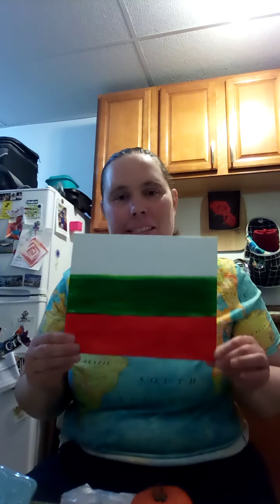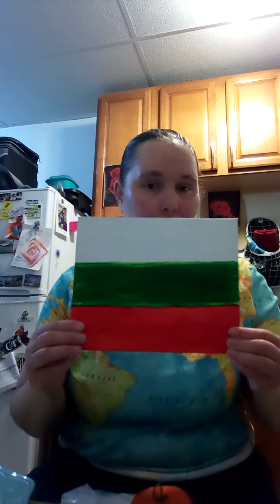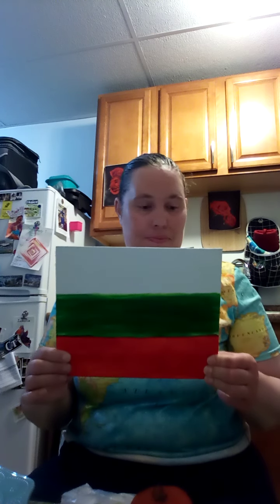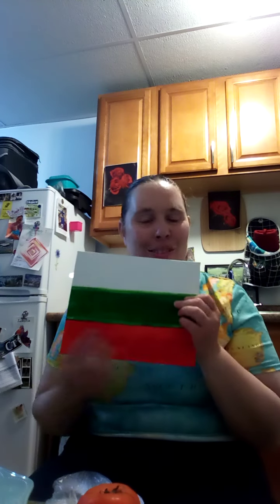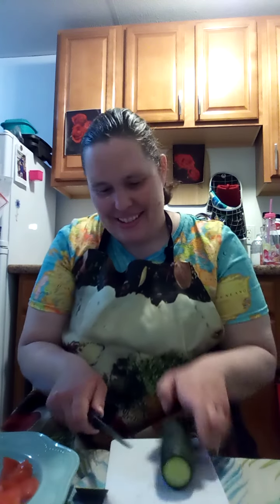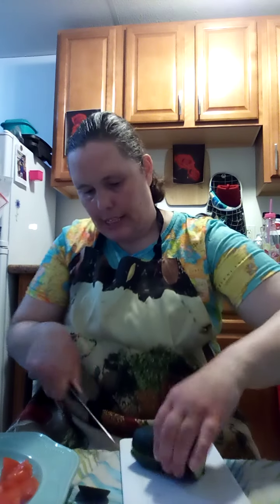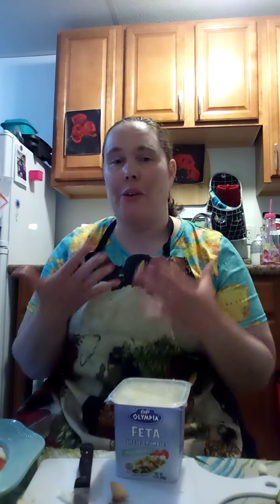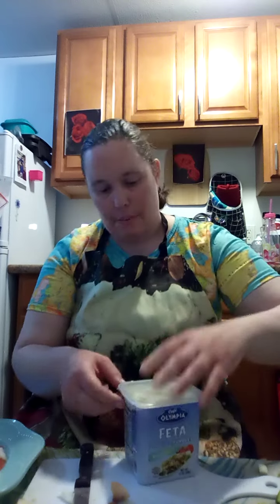Bulgaria Traditional Shopska Salad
Hello All. In this video I share info I have learned about Bulgaria. Cook along with me and make this traditional Bulgarian Shopska salad while learning about the flag of Bulgaria. I also share what I have learned about the climate of Bulgaria and the Geography.

Works Cited
Bulgarian Minister of Tourism. (n.d.). Shopska Salad. Retrieved from tasteatlas.com
Neli. (2021, July 9). Shopska Salad (Bulgarian Salad) . Retrieved from Delicious Meets Healthy
Smith, W. (2011, July 27). flag of Bulgaria. Retrieved from Encyclopedia Britanica
WorldAtlas. (2021, February 5). Maps of Bulgaria. Retrieved from worldatlas.com